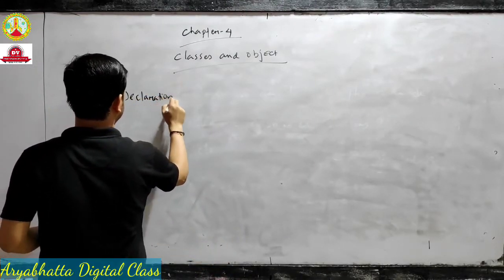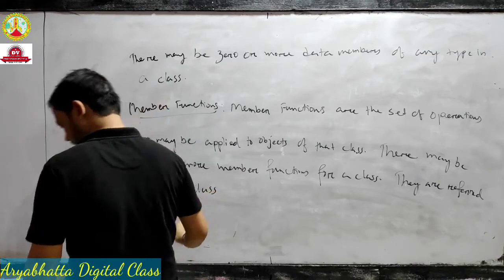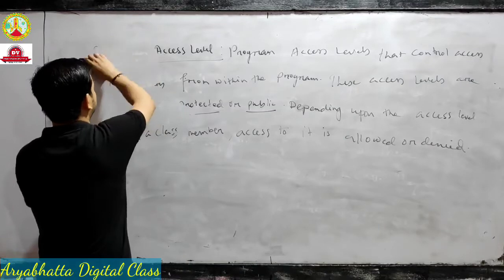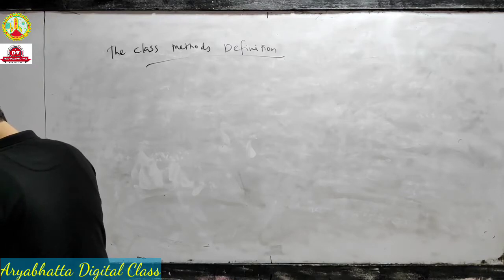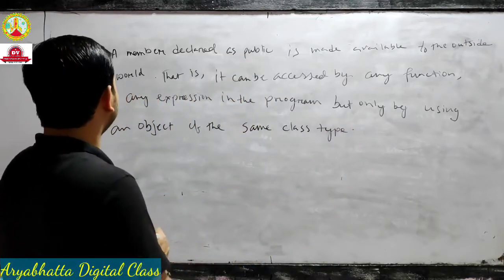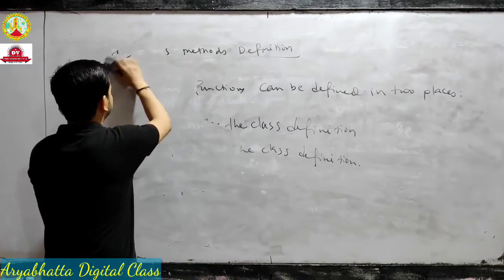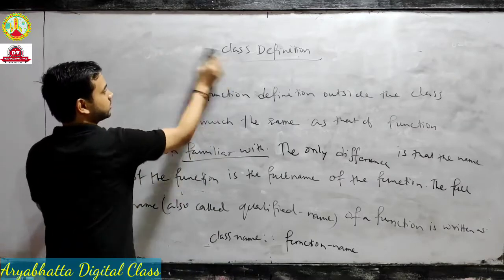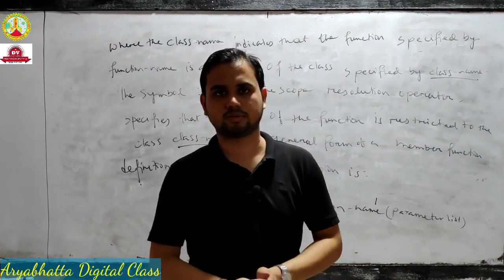Class 12 | Computer Science | Unit 1 | Object-Oriented Programming in C++ | Lecture 15